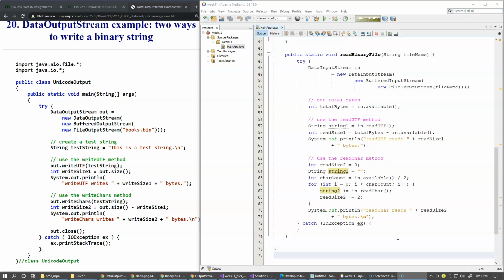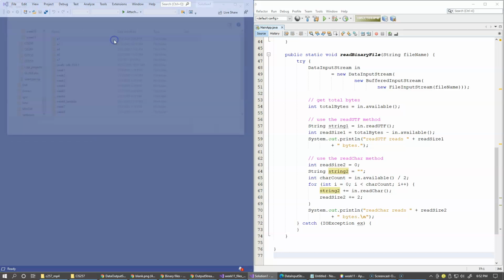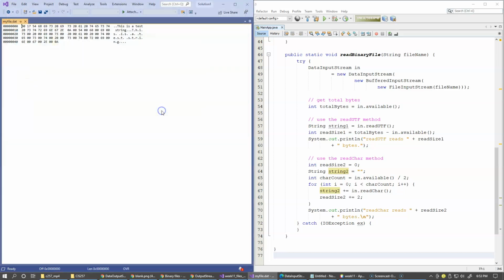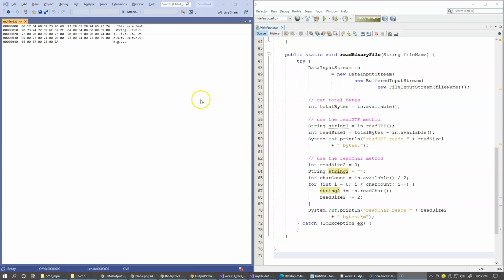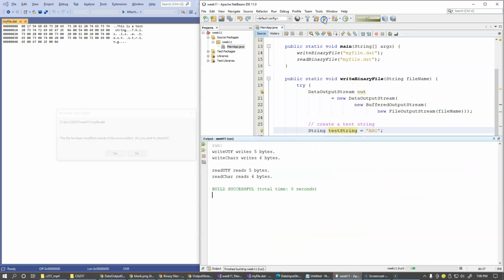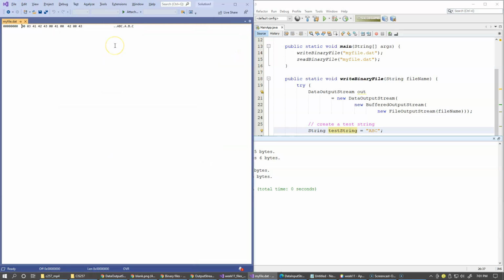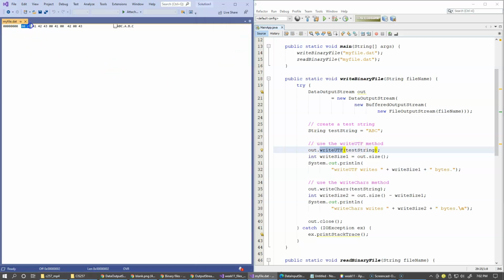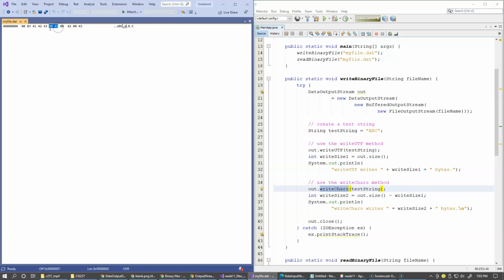11.14 DataOutputStream debugging: using Visual Studio Binary Editor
11.14 DataOutputStream debugging: using Visual Studio Binary Editor